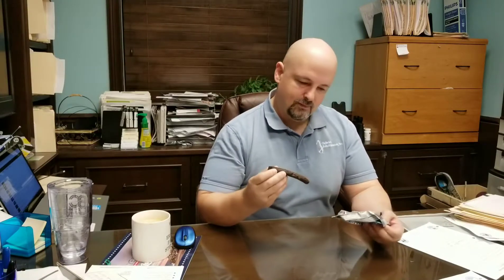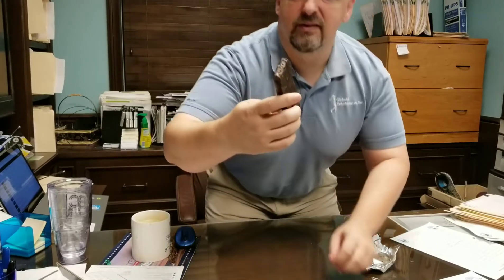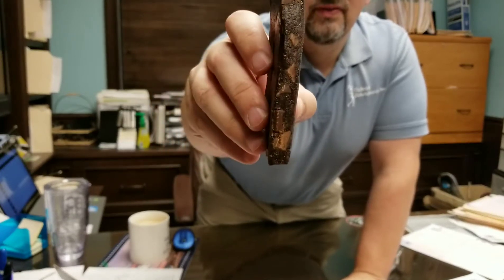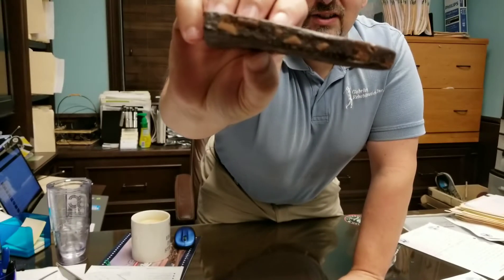Protein bar comparison S1:E4 Kirkland Signature Protein bar Chocolate Brownie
Protein bar comparison, join me for breakfast at the office while I have a bar and coffee.  Talk about the taste, price, and nutritional facts of a bar a day for the month of October.
Kirkland Signature Protein bar Chocolate Brownie:  score 43/70

Dr. Clif Rizer DPT/CSCS/AT-ret/TPI
This video is not intended to provide diagnosis, treatments, opinions, services or advice to any viewers. The content in any videos or social media posts can not be substituted for professional assistance. If you are concerned over a medical issue, please consult your healthcare provider, physician, or other medical professional. Dr. Clif Rizer DPT/CSCS/ATret and Gabriel Rehabilitation LLC are in no way responsible or liable for any actions, services or products acquired through this video or website.

I am a participate in the Amazon Services LLC Associates Program, an affiliate advertising program designed to provide a means for me to earn fees by linking Amazon.com and affiliated sites.